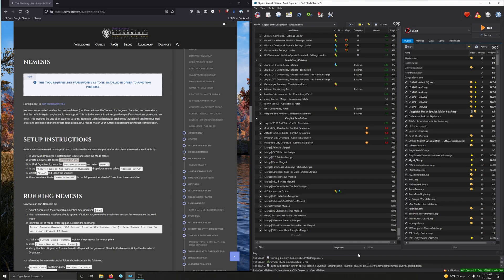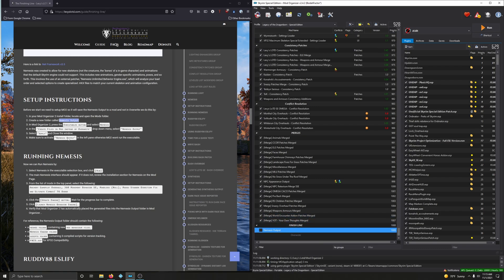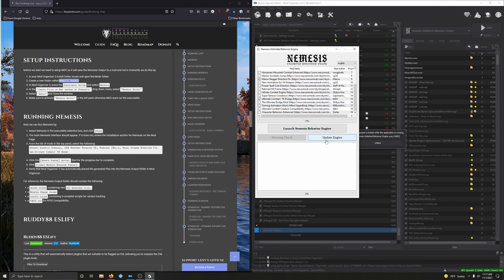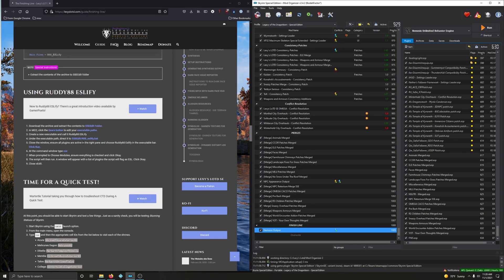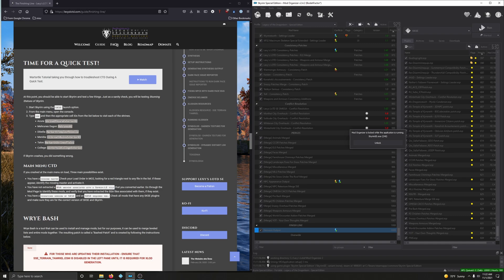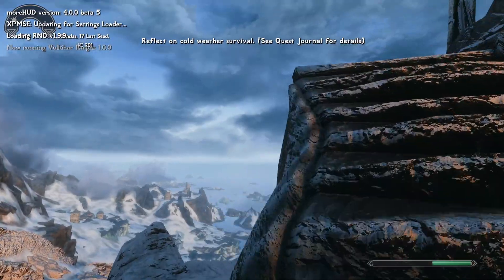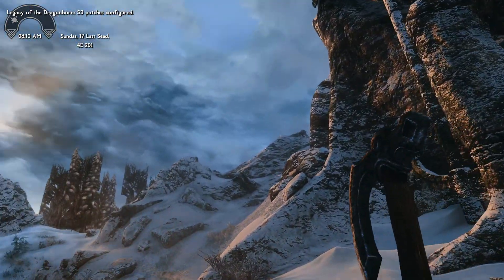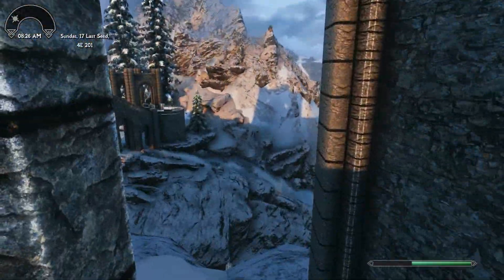67 Finish Line NEMESIS, ESLIFY, AND Quick Test